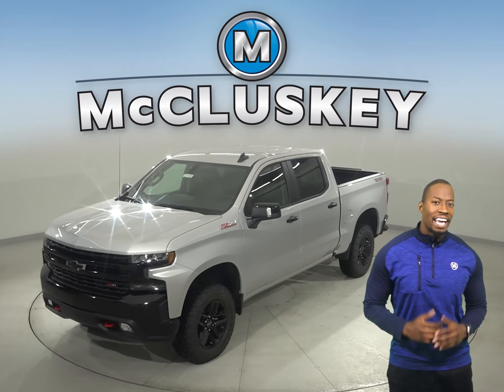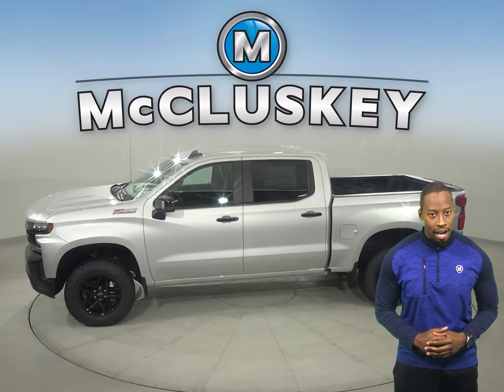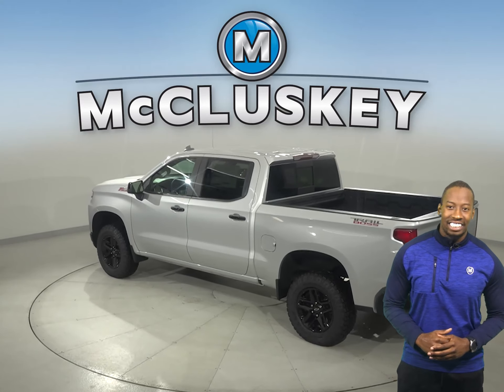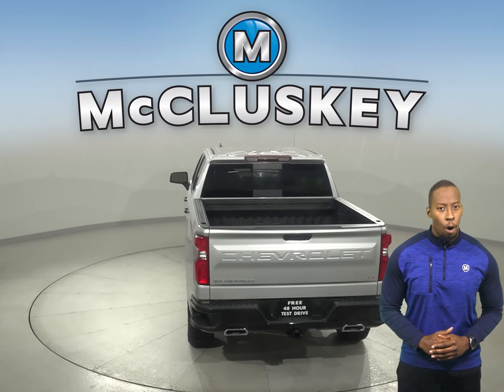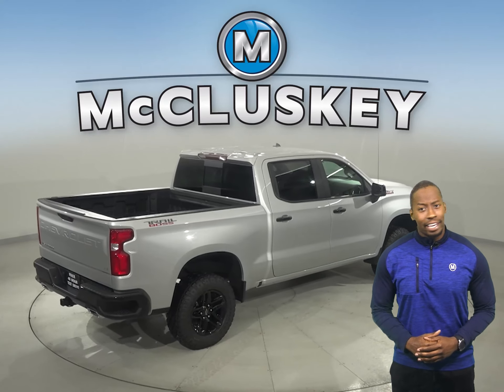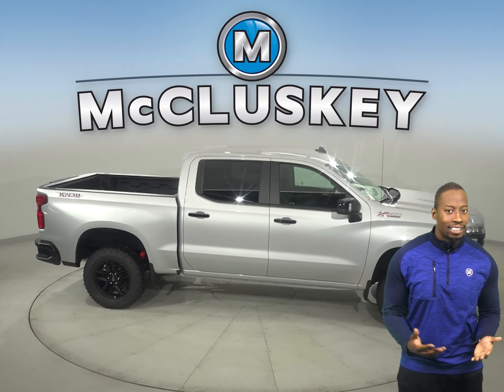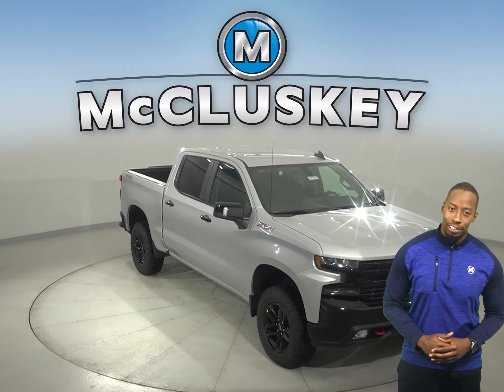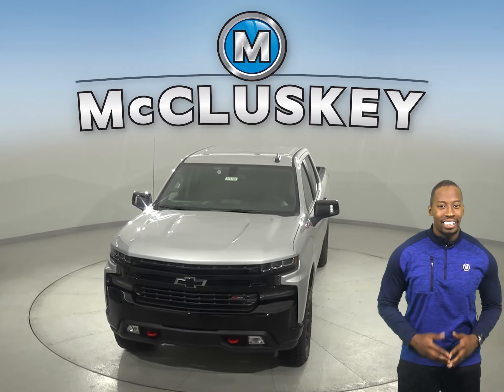211102 New 2021 Chevrolet Silverado 1500 LT Trail Boss 4WD Crew Cab Test Drive, Review, For Sale